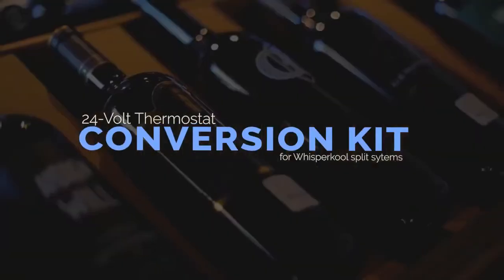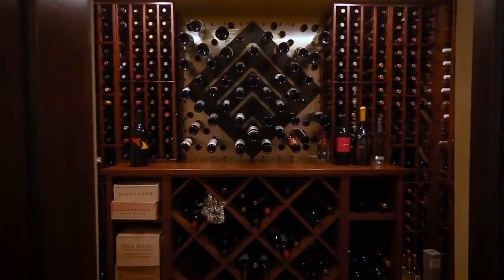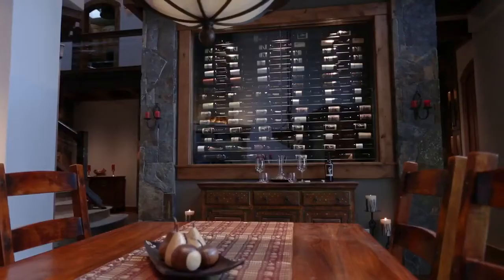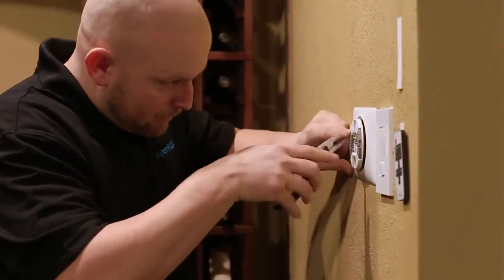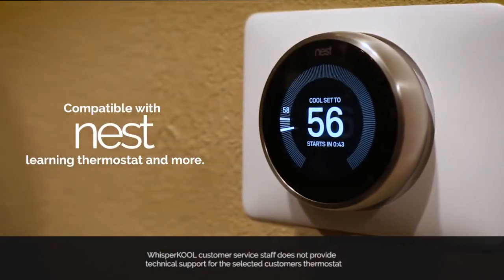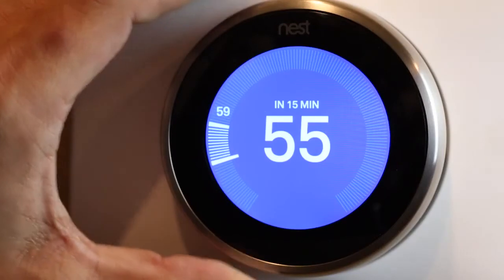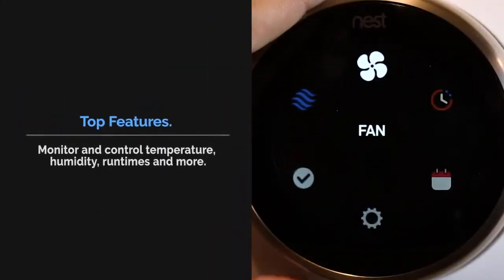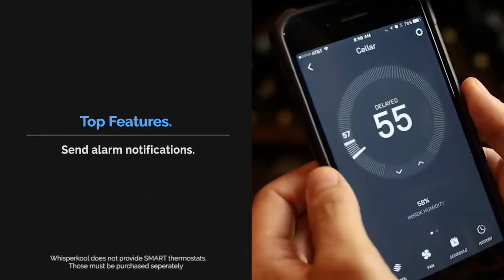Cellarcool 24V Thermostat Conversion Kit | Wine Coolers Empire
Cellarcool 24V Thermostat Conversion Kit

Ultraviolet Germicidal Irradiation (UVGI) is a disinfection method that uses short-wavelength ultraviolet (UV-C) light to kill microorganisms such as fungus, mold, mildew, and bacteria. The application of UVGI to disinfection has been an accepted practice since the 1950s and is used in a variety of applications such as food, air, and water purification. In recent years, UVGI has found renewed application in air purifiers.

Adding UV lighting to a cooling unit increases overall indoor air quality while improving the performance of the unit. Specifically, the UV light option will protect your unit from mold and other bacterial growth.

How does UV light work?
Commonly used in HVAC applications, this UV disinfection method uses short-wavelength ultraviolet (UV-C) light to kill microorganisms. When exposed to UV-C, DNA begins to degrade and eventually becomes so damaged that it is no longer usable. As mold, fungus, or bacteria are exposed to UV-C, their DNA degrades until they are no longer able to reproduce, and they eventually die. While UV-C light ranges from 200 to 300 nm, our UV-C light uses an optimal frequency of 254 nm